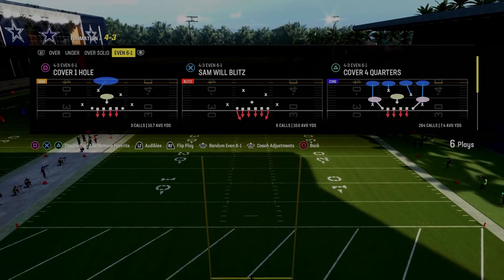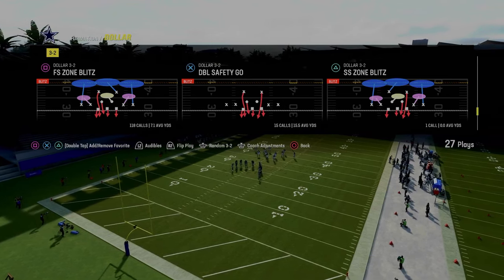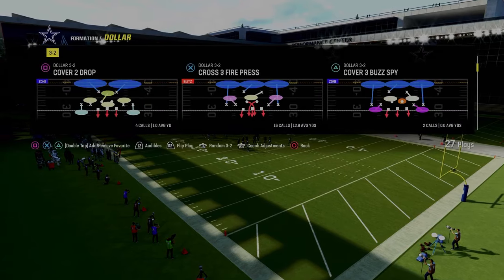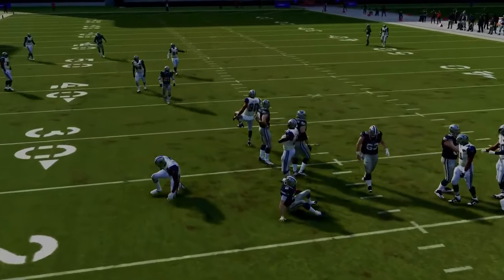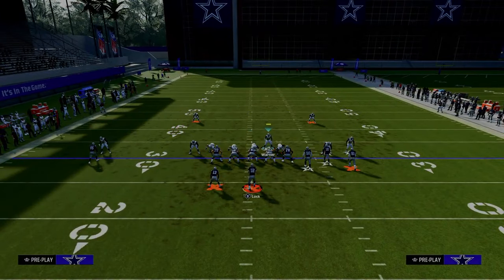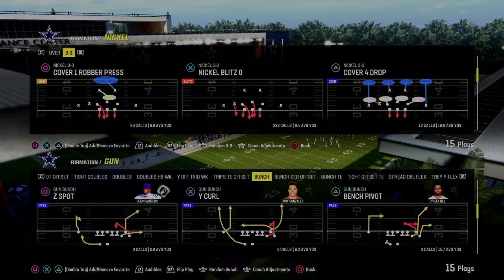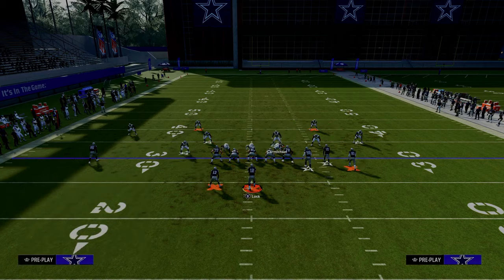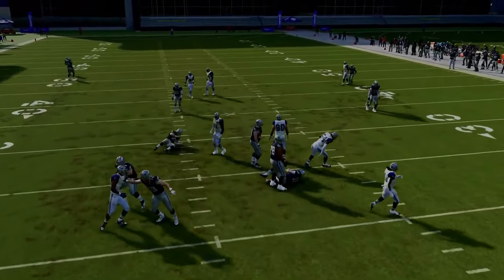The BEST DEFENSES In MADDEN 24